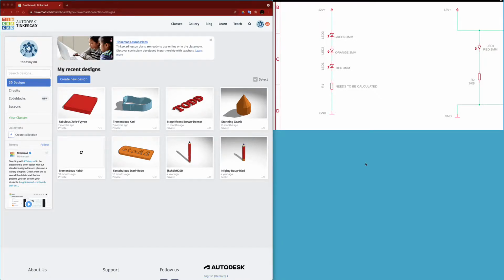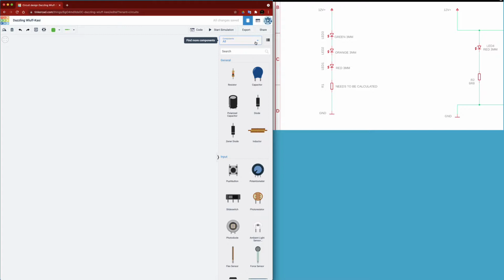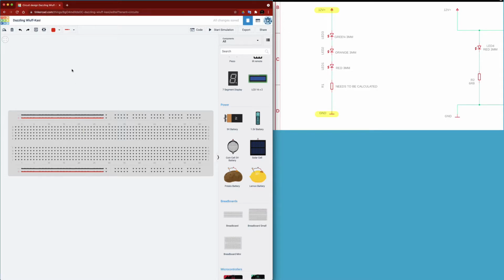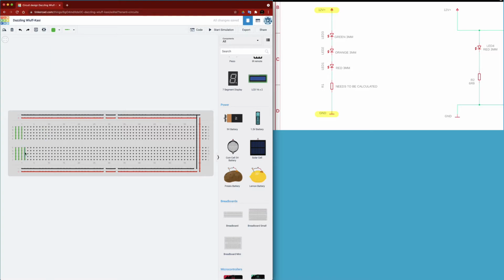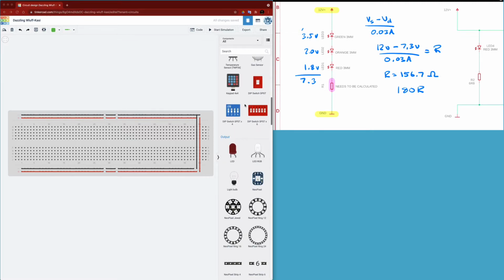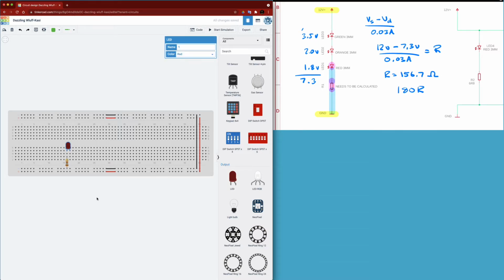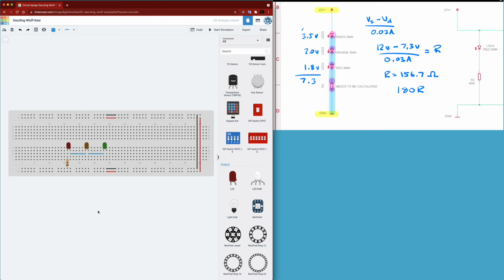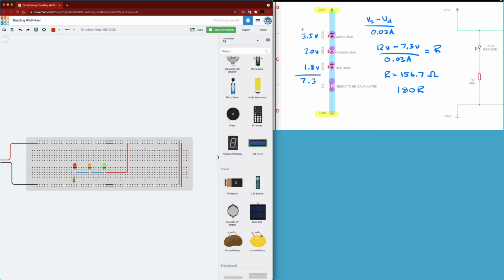Robotics - Breadboarding Series and Parallel Led and Resistor Circuits - Part 1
In this instructional video, following a schematic drawing, we will construct an led and resistor series circuit on a breadboard using the Tinkercad application. This is the first part two of a two-part series. In this circuit, the Ohm's Law is used to calculate the value of the resistor.